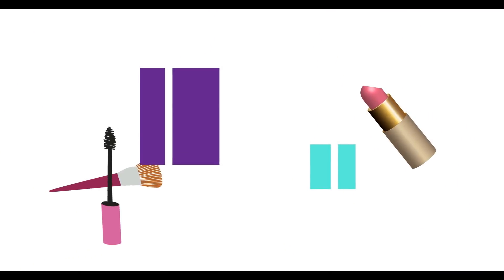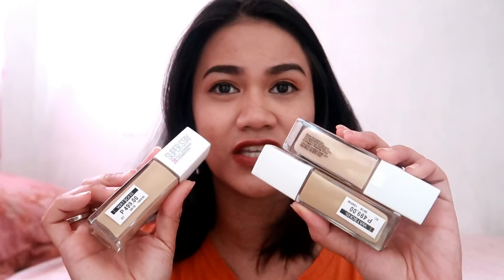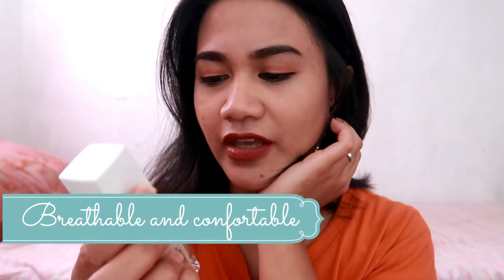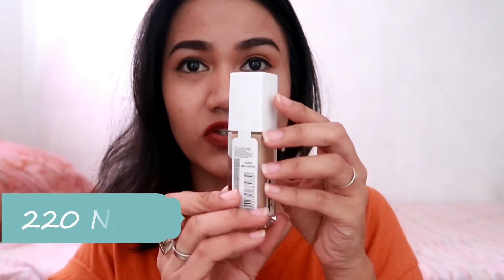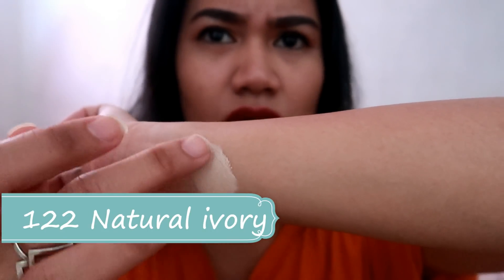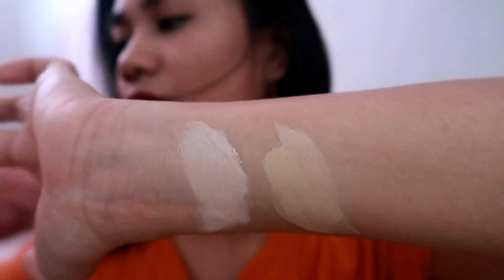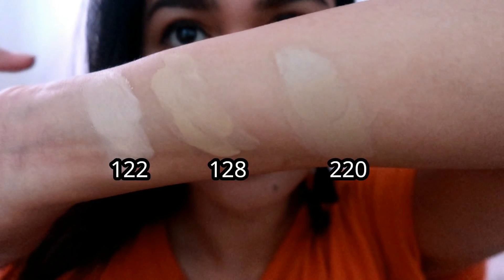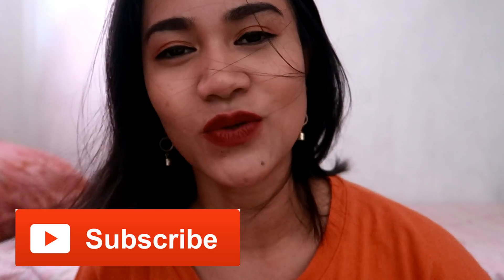MAYBELLINE SUPER STAY 24H SWATCHES | WARM NUDE | NATURAL IVORY | NATURAL BEIGE